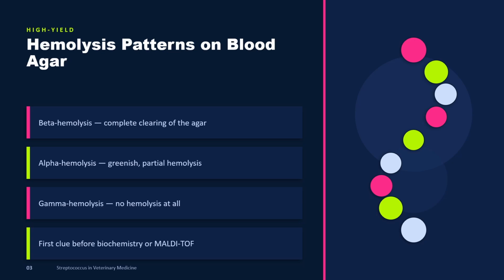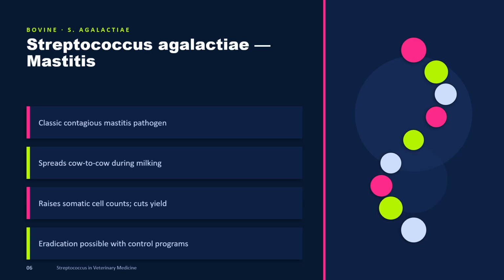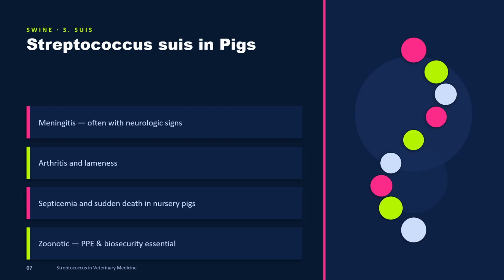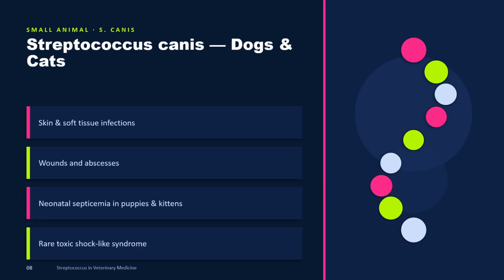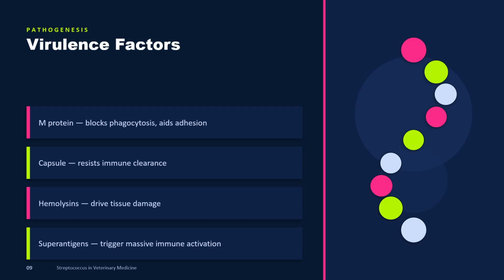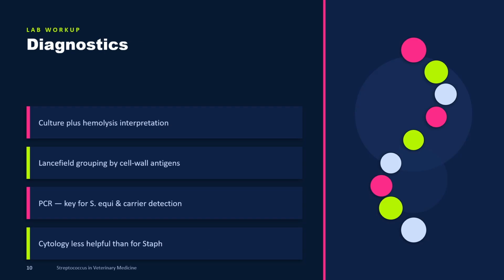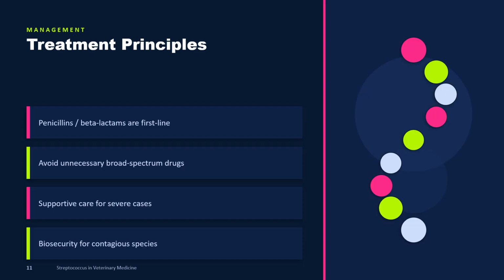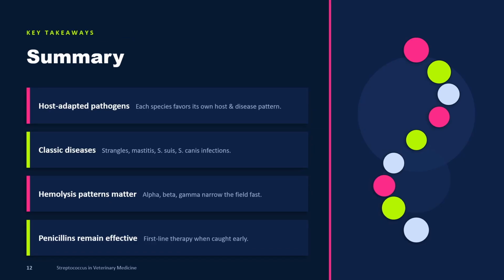Streptococcus in Veterinary Medicine: Host-Adapted Pathogens & Classic Diseases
A fast, high-yield mini-talk on the Strep species every vet student needs to know. We break down what makes Streptococcus unique, how to read hemolysis patterns on blood agar, and the signature diseases across hosts — strangles (S. equi), contagious mastitis (S. agalactiae), S. suis in pigs, and S. canis in dogs and cats. Plus virulence factors, diagnostics, and treatment principles (spoiler: penicillins still win).

Perfect for board prep, clinics, and lab interpretation.